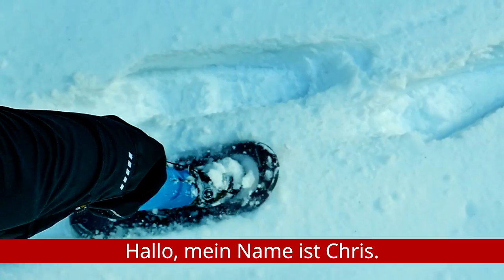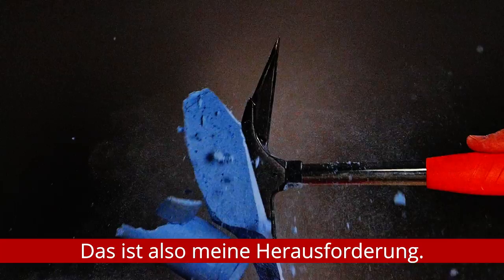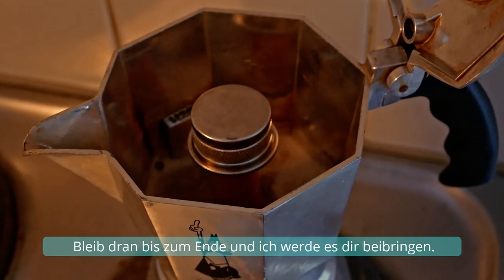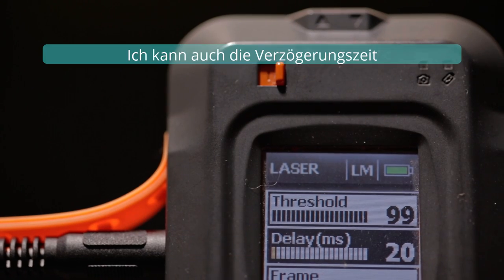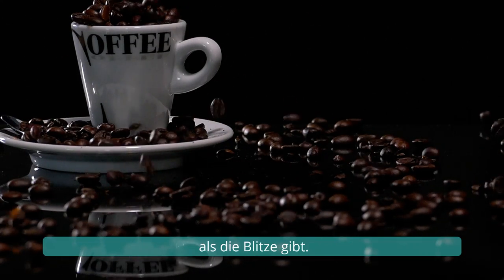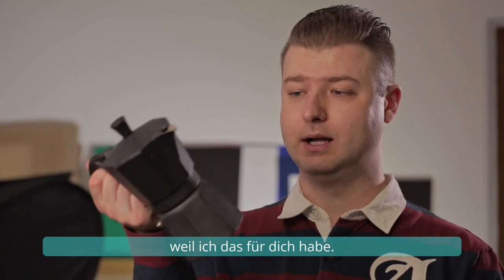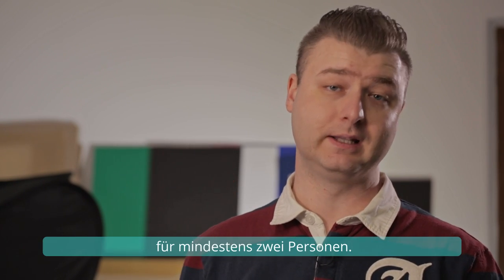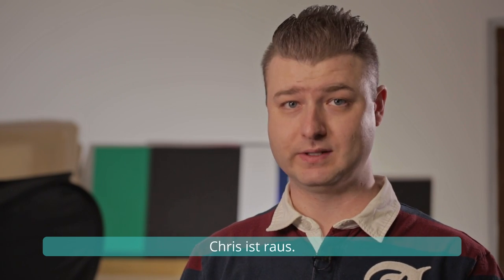Highspeed Challange S1E2 Coffee Beans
Welcome to the new photography series on YouTube.

Have you ever wondered, what happens at the time, a glass breaks?

How does the glass change at the point of impact?

What happens when a drop of water hits the edge of a blade?

What happens to a target when a bullet meets it's surface?
What happens once it makes its way through?

In these situations we almost always blink as a reaction. So we tend to never see it happening.

In this series i take the challange.
The Challenge of framing things that happen so fast, the human condition is not able to see.
I'll try to take a picture of things that happen within 0.015 seconds and beyond.

Not 100 pictures.
That ONE picture.
The one that shows exactly what you've been missing.

It`s all about highspeed photography.

In this Episode i take a look at some coffee beans flying through the air.

The question as always is, will i frame it?
I don`t know yet, let`s see!

My book "Highspeed-Fotografie für Jedermann" (German language only):